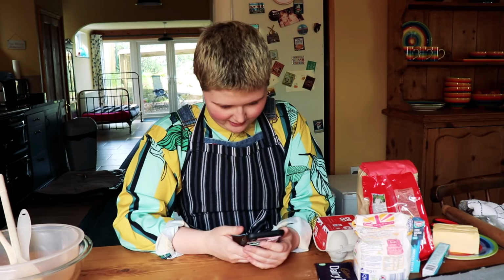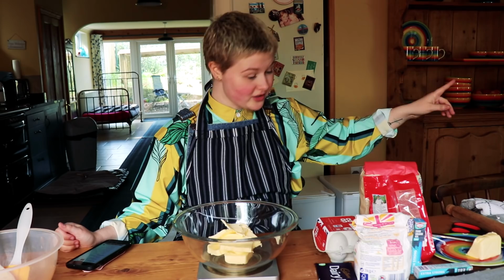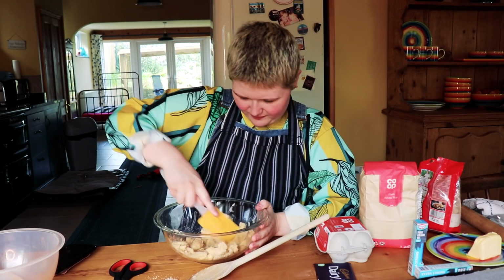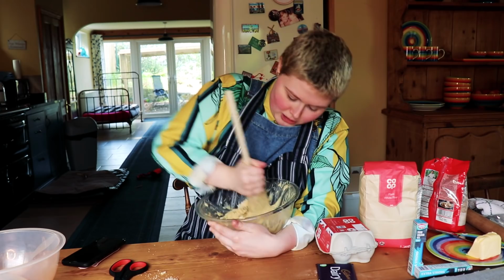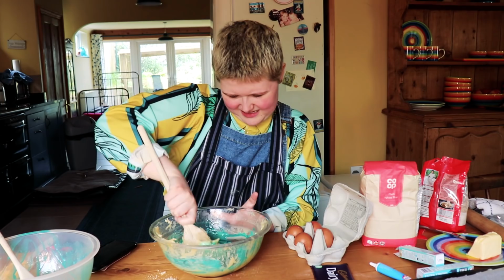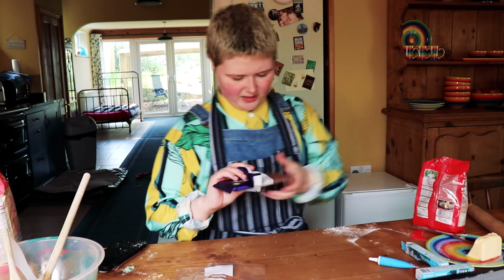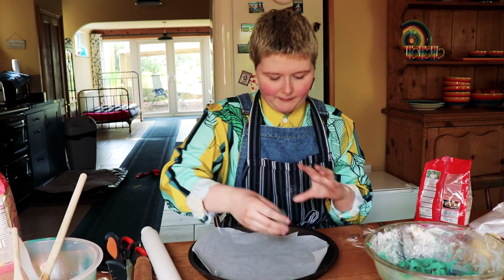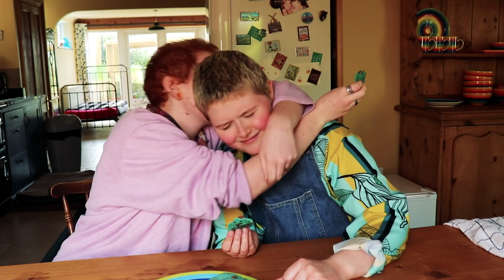chaotic cooking 2 (ft. blue cookies and evan)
Well well well, here we are again, cooking like a mad person. I made the cookies from the Percy Jackson because it's my all time fave thing! BIG SHOUTOUT to Kane for editing this video! He's absolutely fantastic and makes my videos look so incredible!

give me some suggestions for what non gaming videos you'd like to see!